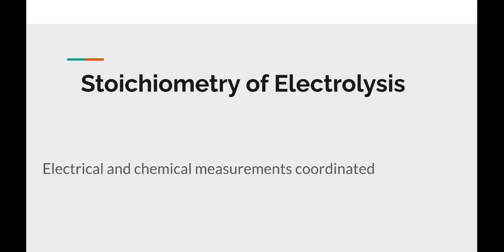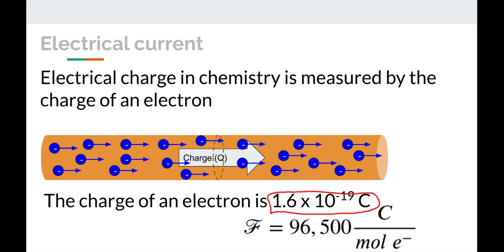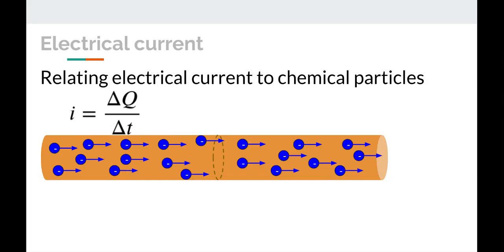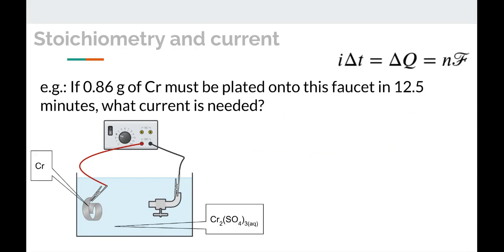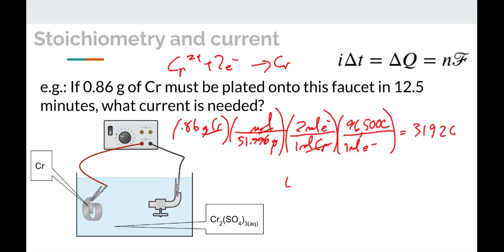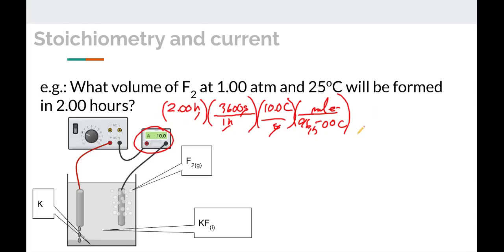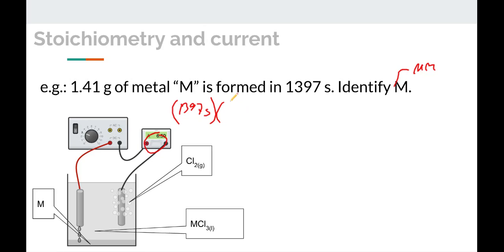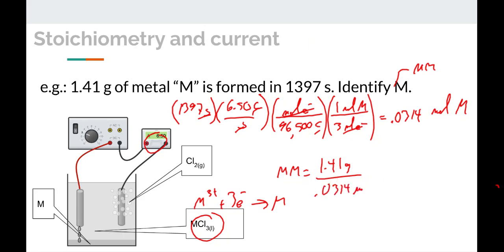Topic 9.10 Electrolysis and Faraday's Law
For Hayward (WI) High School AP Chemistry. Topics are Faraday's Law, Faraday's constant, electrolysis